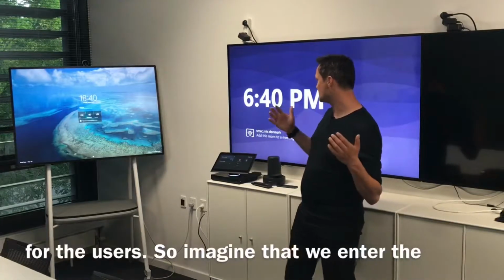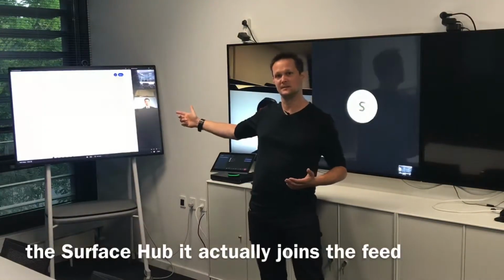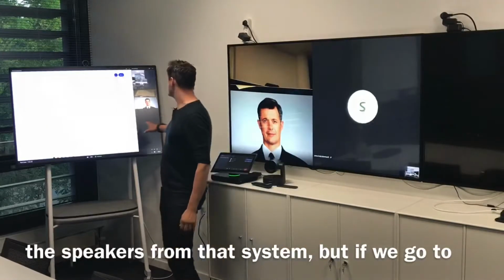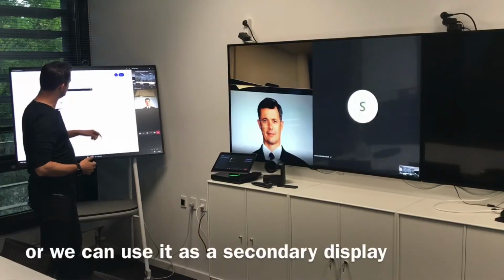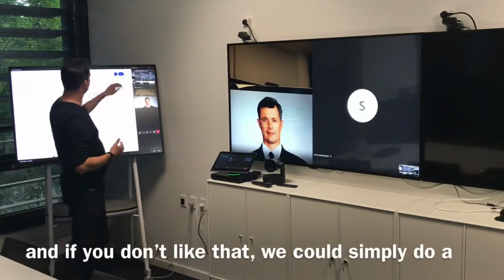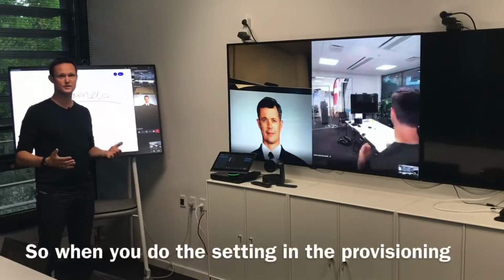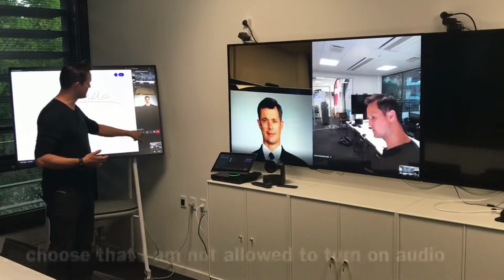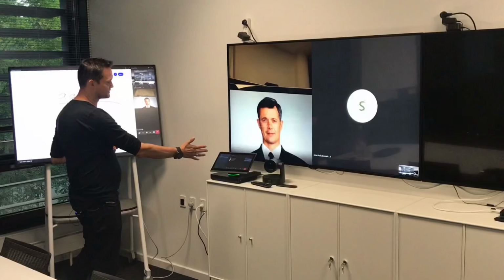Coordinated Join on Surface Hub and Microsoft Teams Rooms